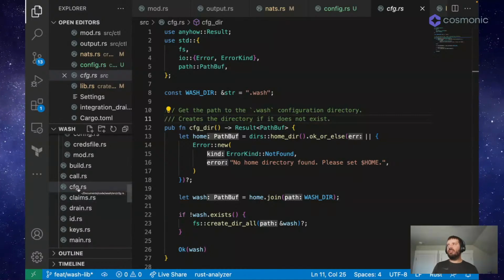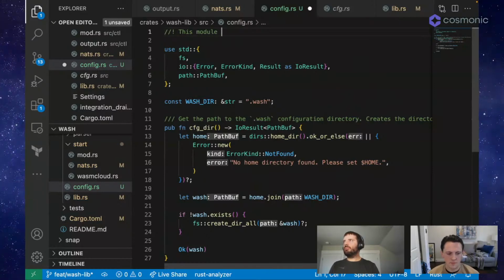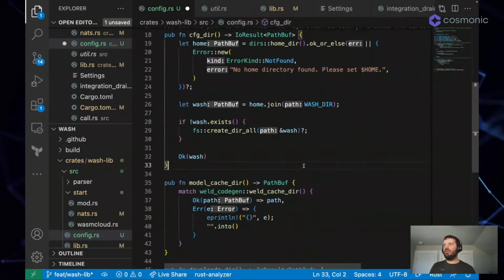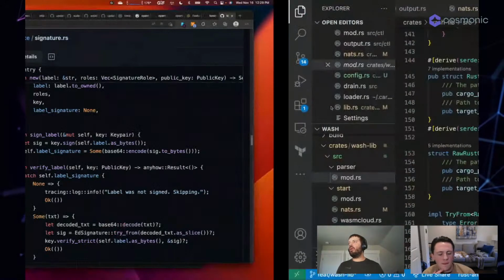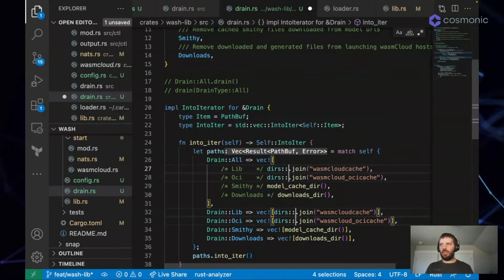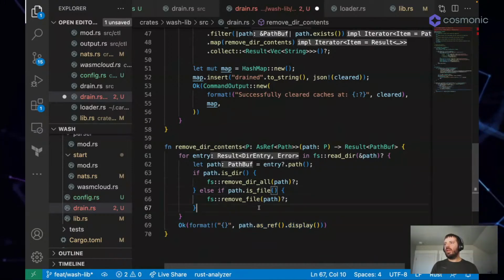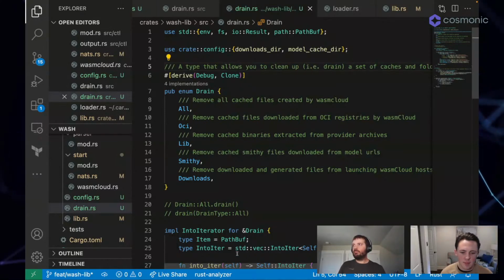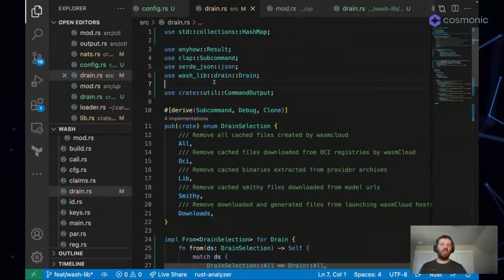Rust Library 101 for Idiomatic Crates with wasmCloud maintainers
We're taking some of our code in our wasmCloud shell (wash) CLI and putting it in a Rust library, aka a crate. Come learn about Rust, some basics about creating idiomatic APIs, and hang out with some wasmCloud maintainers!